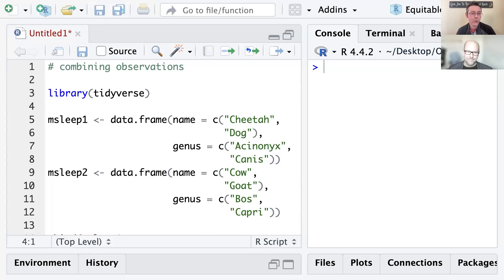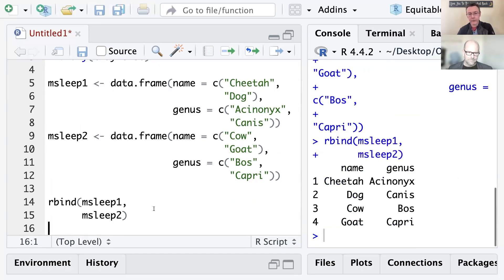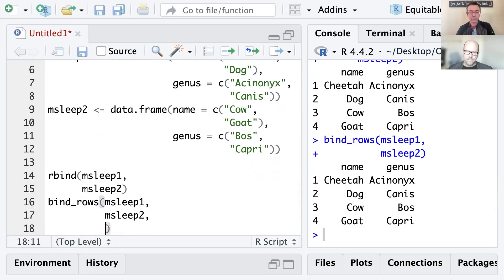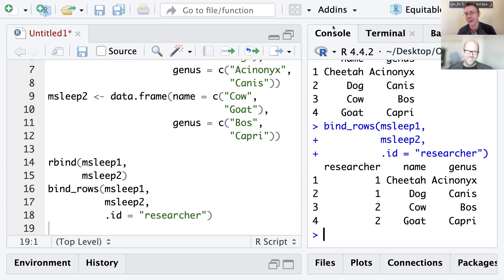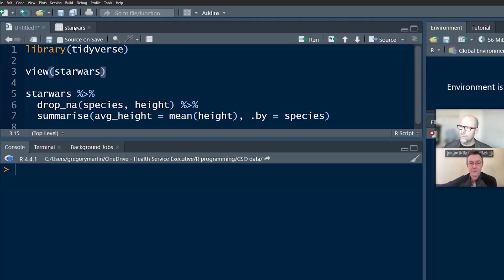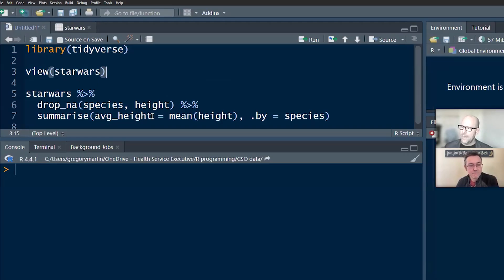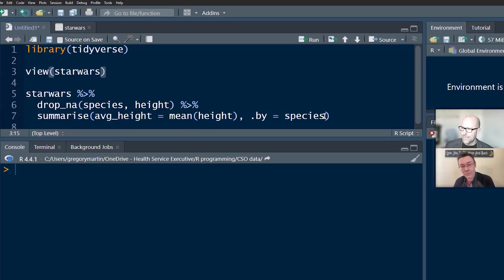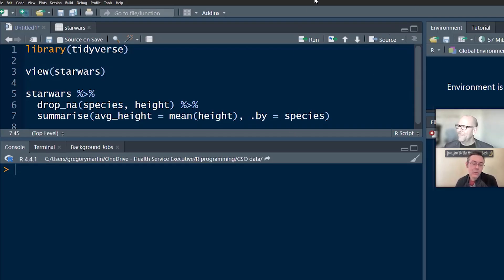Today I Learned in R programming - learn about bind_row() and an alternative to group_by()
In this video about R programming learn about the bind_rows() function from the tidyverse and an alternative to the group_by() function from dplyr package. Greg and Andrew teach each other tips and tricks for R programming.